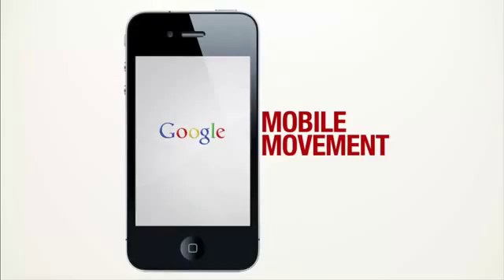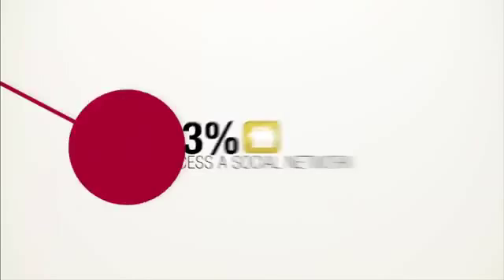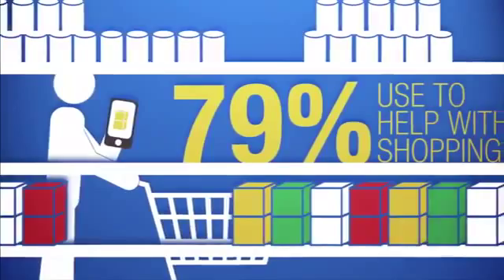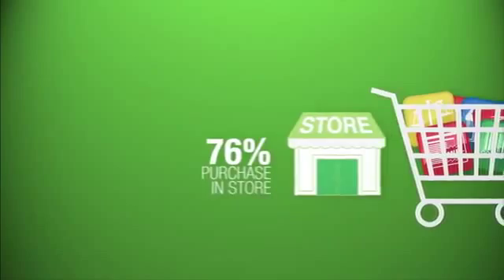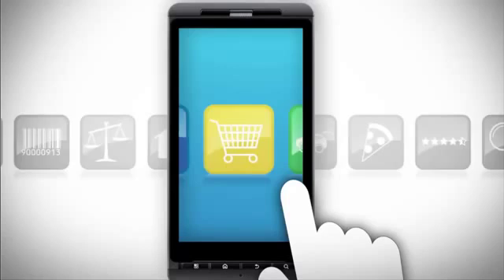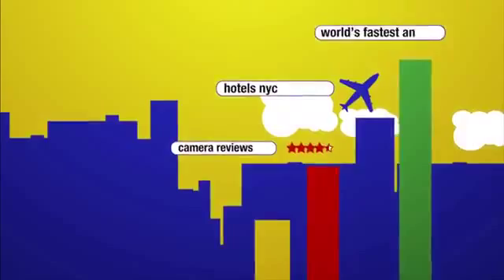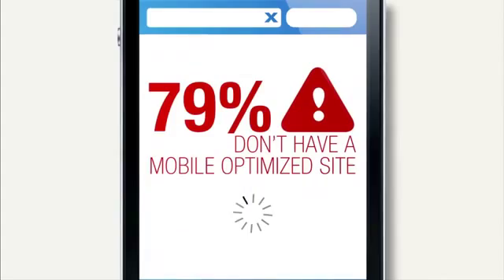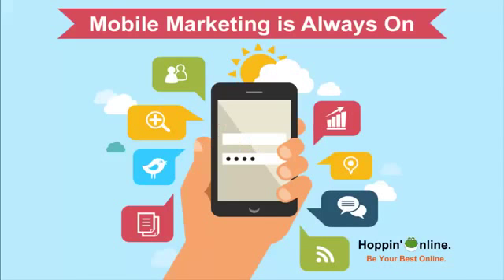YC Jonathan-Edmart:Digital Trends